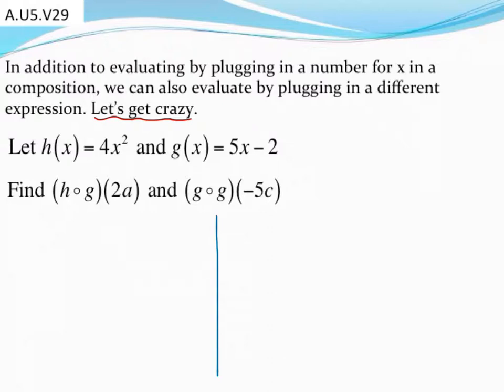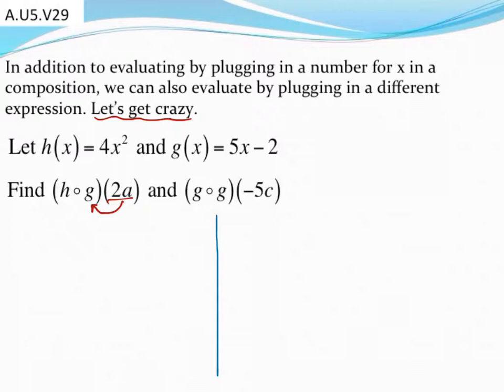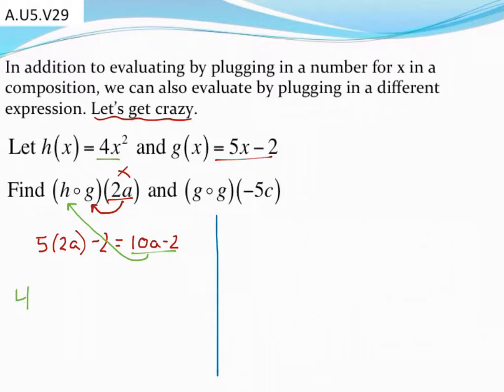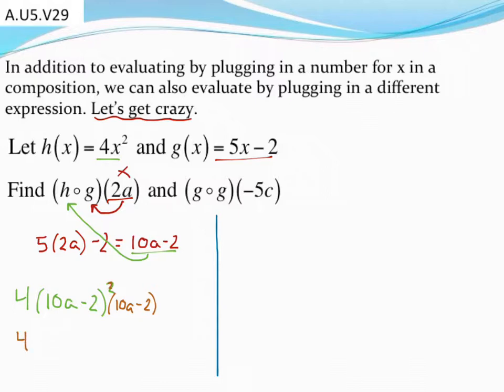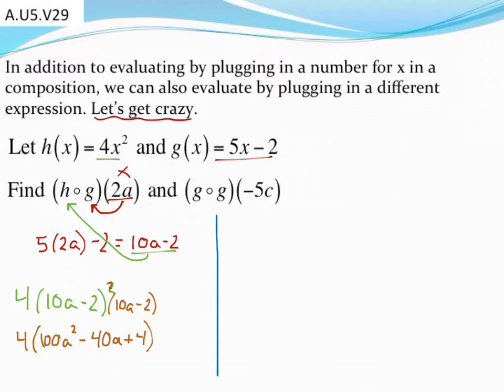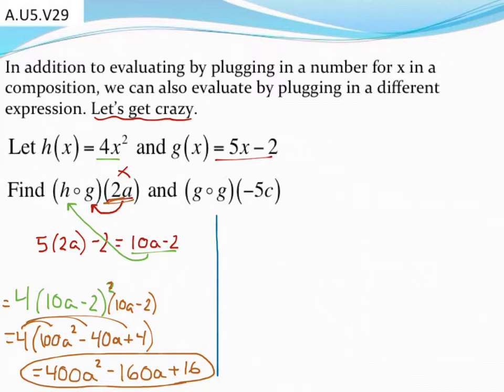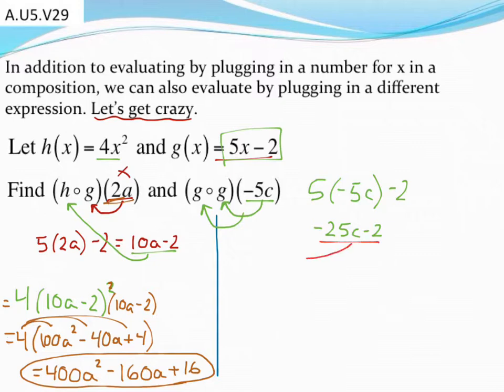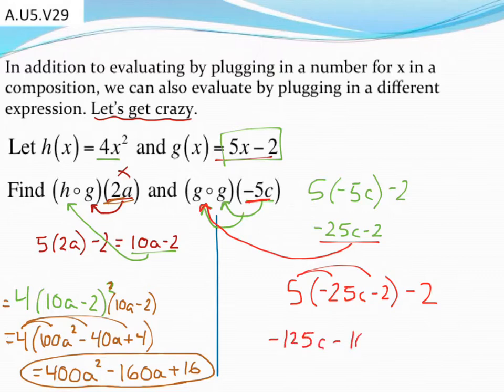Using function composition with expressions